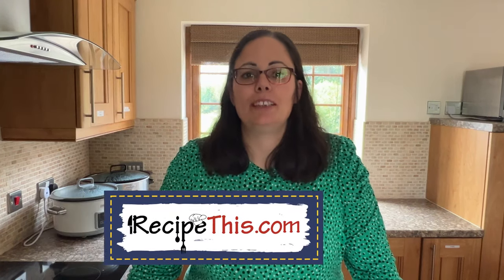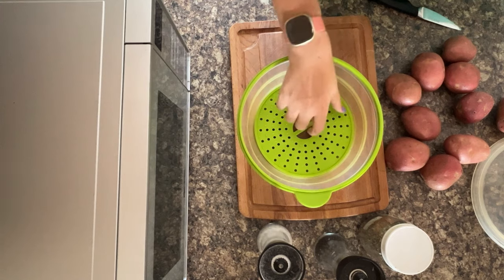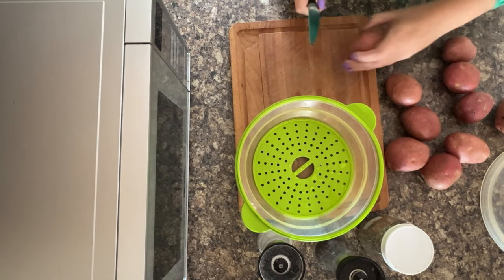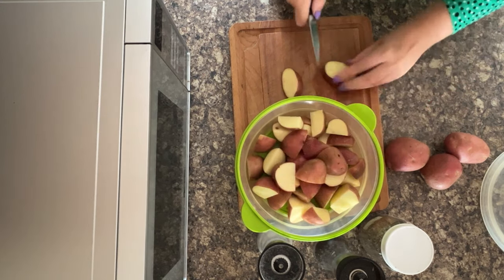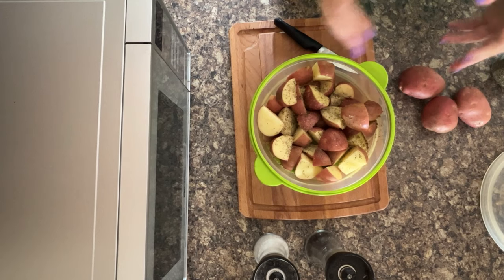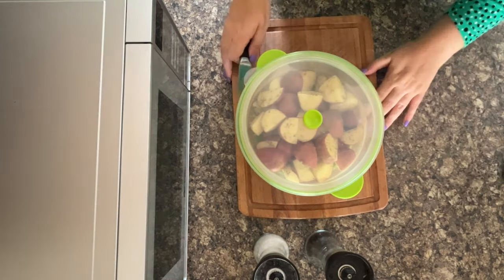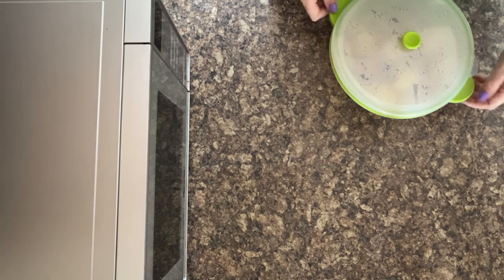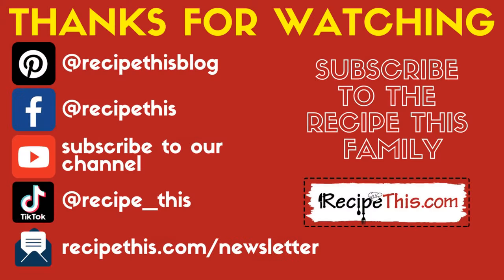Microwave Red Potatoes (how to steam veggies in microwave)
Steam red potatoes quick in the microwave with step by step instructions, photos, tips and more.

In today’s video kitchen gadget experts Dominic and Samantha Milner will be showing you how to steam red potatoes in the microwave.